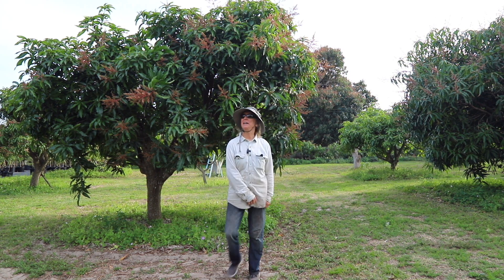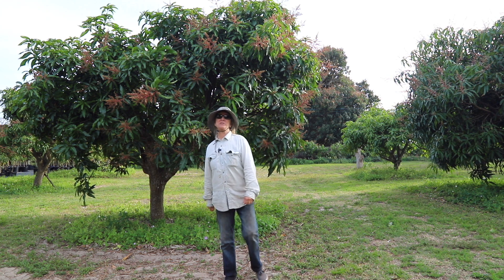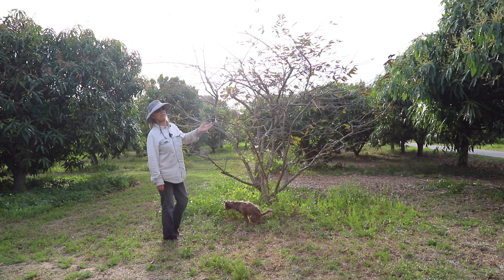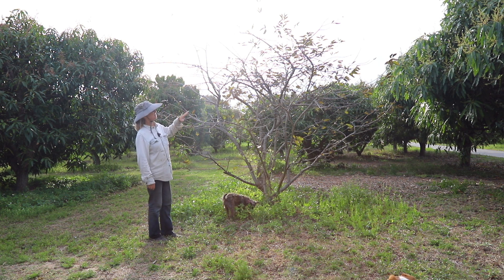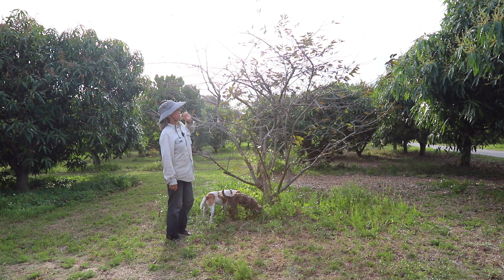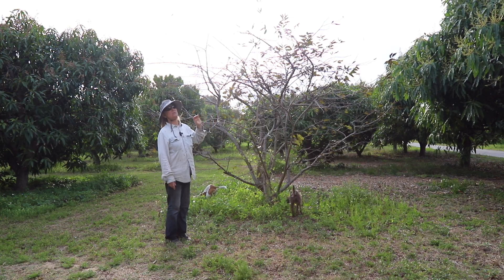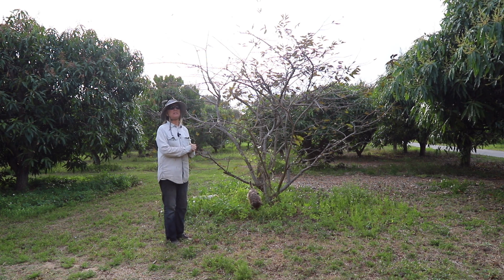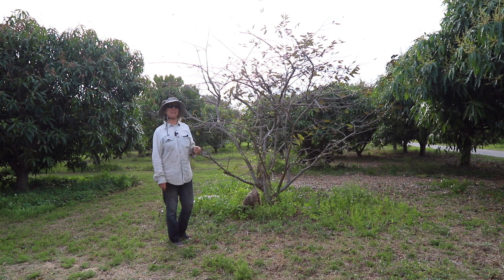Monday Minute- Why Annonas Look Dead...But are actually ALIVE!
Many annona species like sugar apple, soursop and atemoya go through a period of dormancy in the winter months in Florida. It's okay! The trees will bounce back and grow new leaves soon!